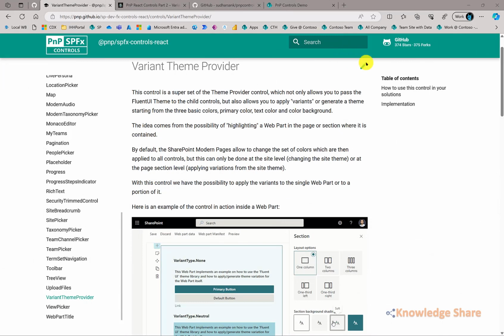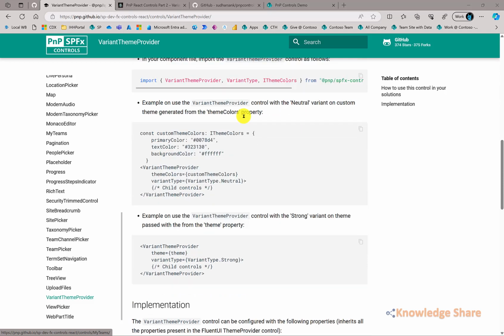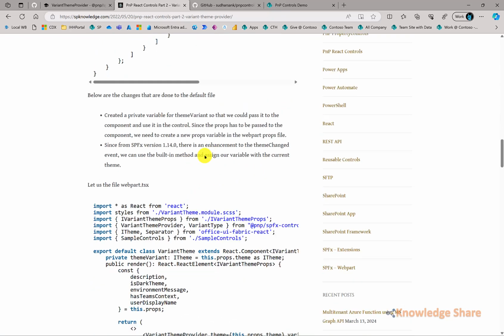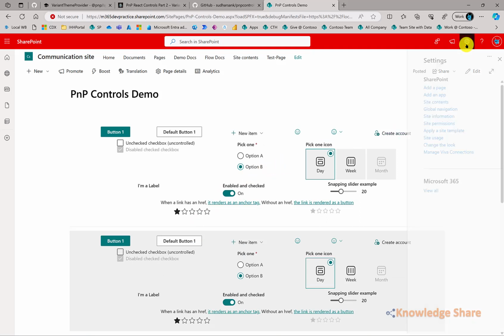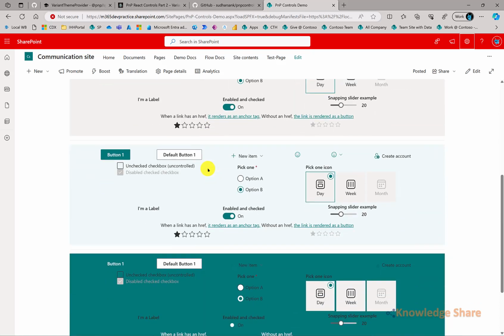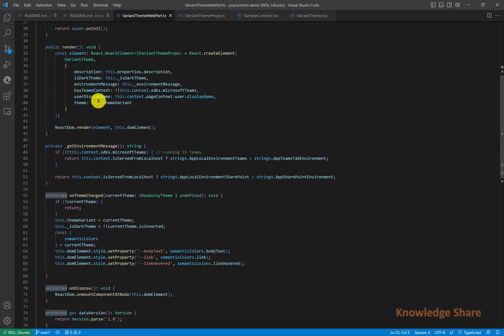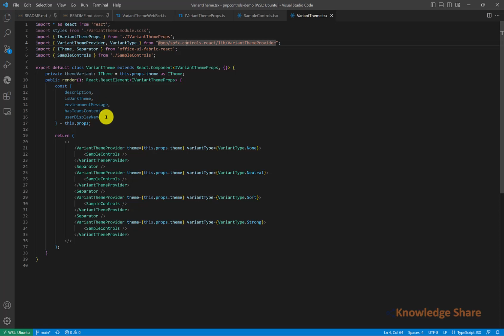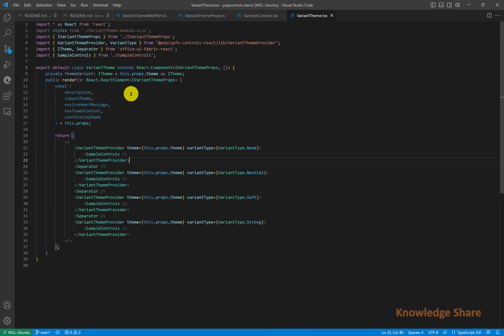How to use PnP React Controls - Variant Theme Provider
PnP Variant Theme Provider, PnP React Controls, Theme Provider, Office UI Fabric Controls, SPFx, SharePoint Online

This video explains how to use Variant Theme Provider control from PnP React Controls. This control provides an efficient and simple way to inherit the current SharePoint site theme for all our custom controls in our SPFx projects. In addition to that this control also have provision to use custom theme for our control which is different from our SharePoint theme.

Video Chapters
0:00 Channel Introduction
0:12 PnP Variant Theme Provider Control
0:50 PnP Controls Explanation
3:15 Blog post on Variant Theme Provider Control
4:10 Demo
6:50 Code Walkthrough

Happy Sharing...